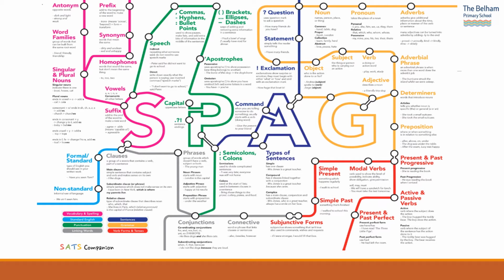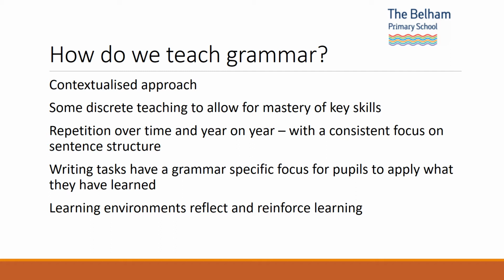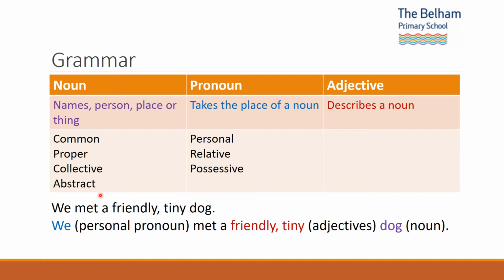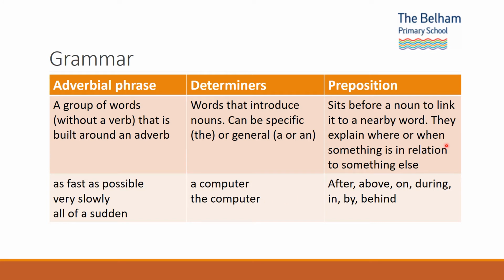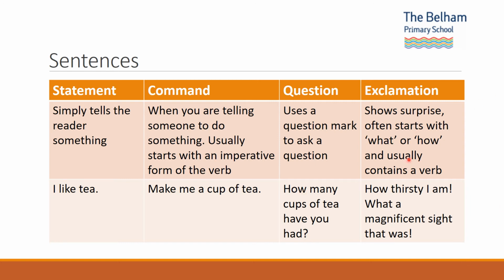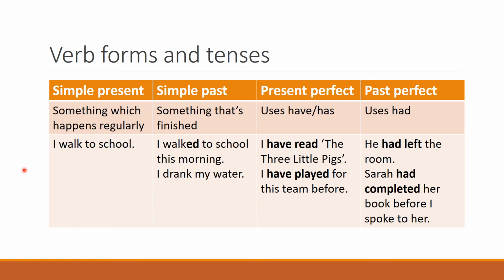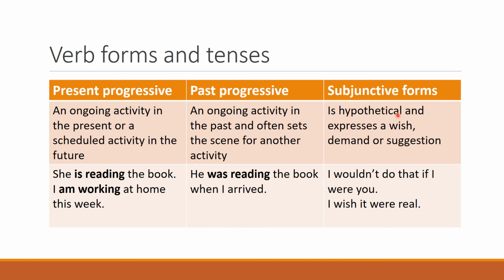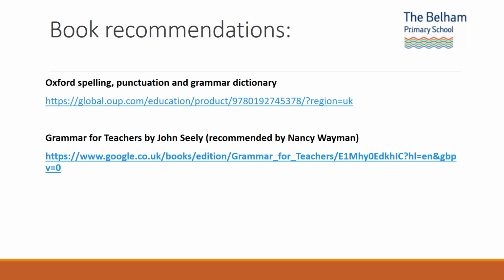Grammar in Key Stage 2 webinar